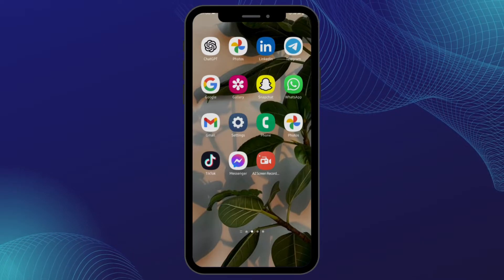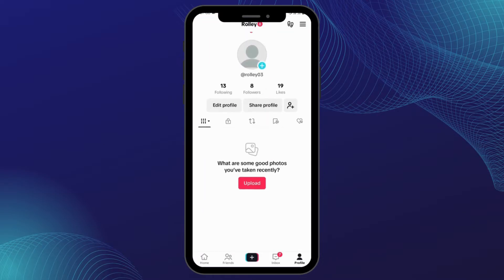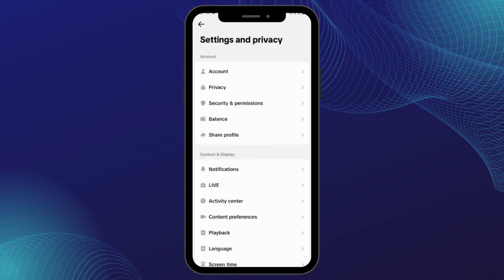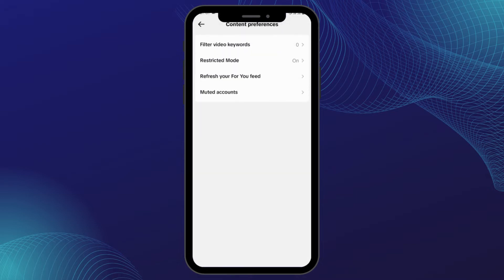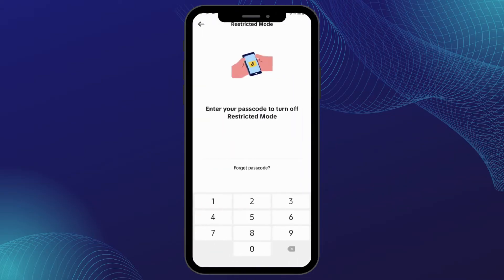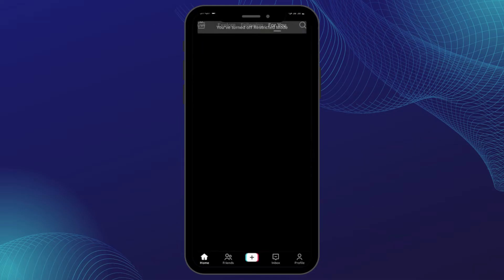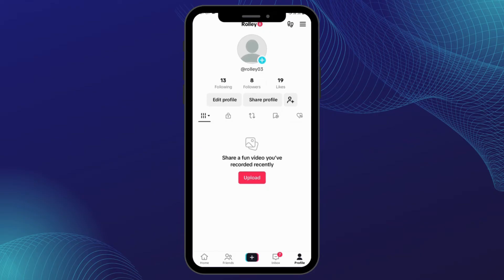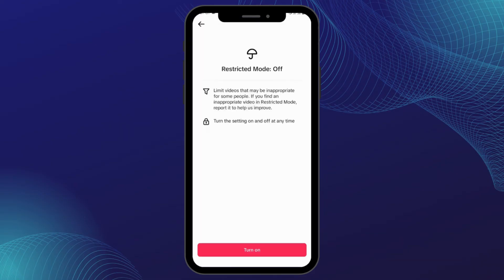How to Turn Off Setting Restricted by TikTok to Protect Your Privacy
Ready to take control of your privacy settings on TikTok? This guide in 2024 will walk you through disabling restrictions to enhance your privacy.

Timestamps:
0:00 - Introduction to TikTok Privacy Settings
0:05 - Setting restricted by TikTok to protect your privacy how to turn on

Video Highlights:
- Understand the importance of managing TikTok privacy settings.
- Step-by-step instructions on disabling restrictions to protect your privacy.
- Tips for ensuring your TikTok account remains secure.
- Troubleshooting common issues related to privacy settings.
- Final tips for maintaining privacy while using TikTok.

Learn how to safeguard your privacy on TikTok with this comprehensive guide. Take charge of your account settings to enjoy a safer social media experience.